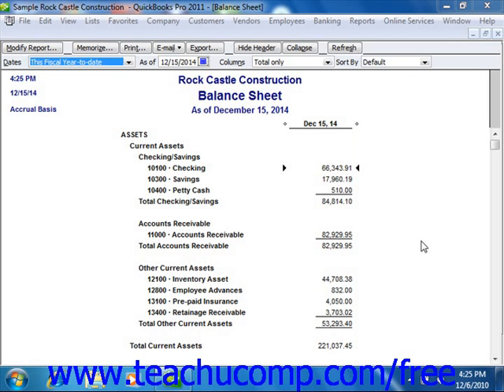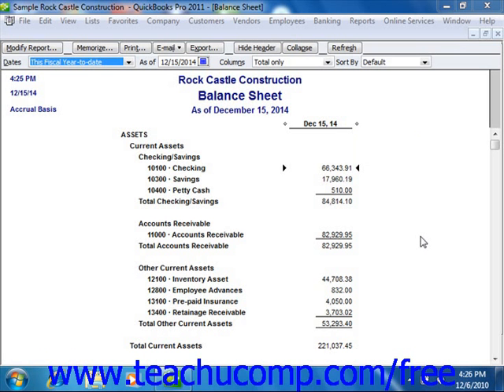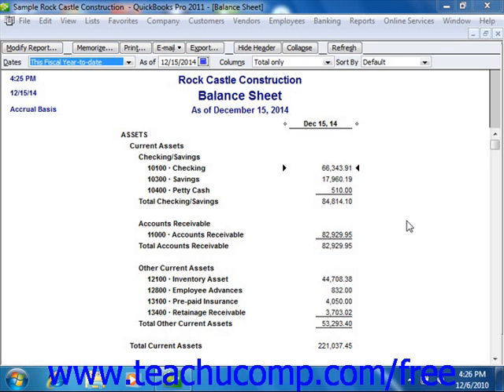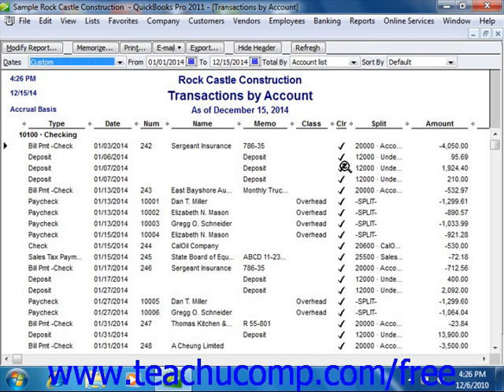QuickBooks 2011 Tutorial Using QuickZoom Intuit Training Lesson 15.3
Learn how to use quickzoom in Intuit QuickBooks A clip from Mastering QuickBooks Made Easy v. 2011. - the most comprehensive QuickBooks tutorial available. Visit us today!